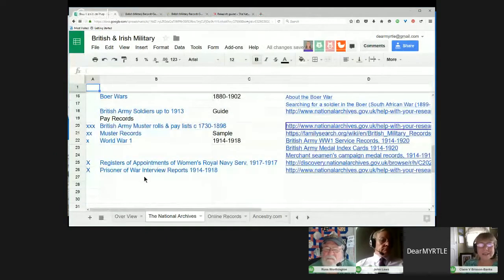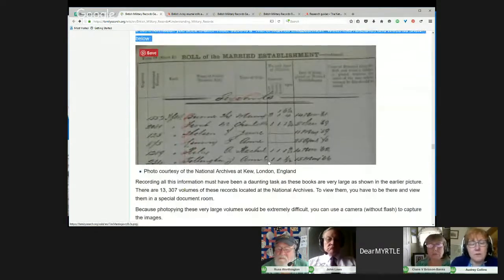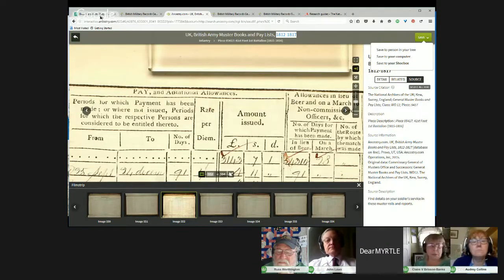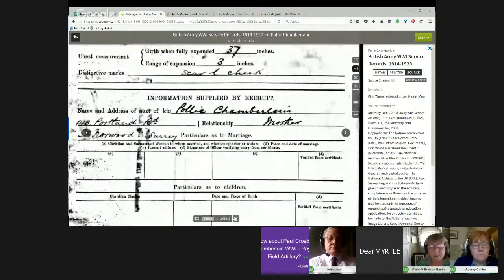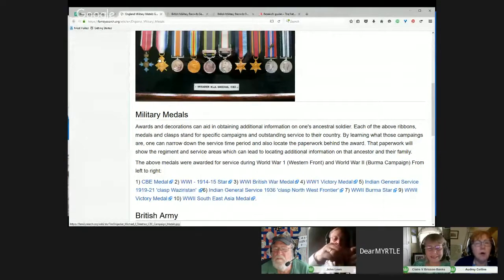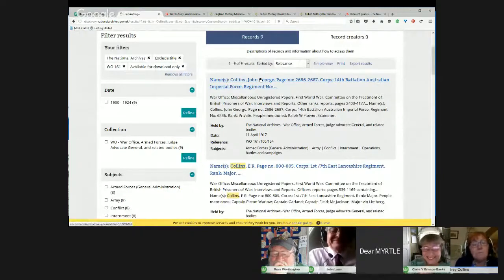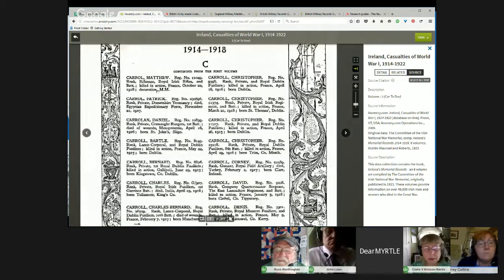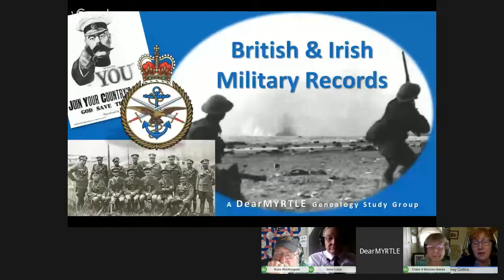British Irish Military Records Study Group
A multi-part review of record groups useful to family historians studying ancestors with British or Irish military service with our guest instructor Claire V. Brisson-Banks. Occasionally Audrey Collins from The National Archives (UK) would join us. The handout is in Google Sheet format is found here:

Topics for discussion:
-- Overview
-- The National Archives (UK), including the
-- Department of Defense
-- Online Records
-- Ancestry
-- FamilySearch
-- The Genealogist
-- FindMyPast
-- Military Artifacts
-- Pre-1707 Military
-- Research Log Form